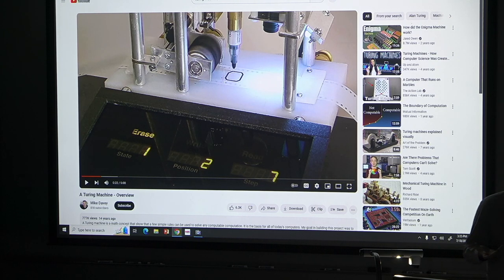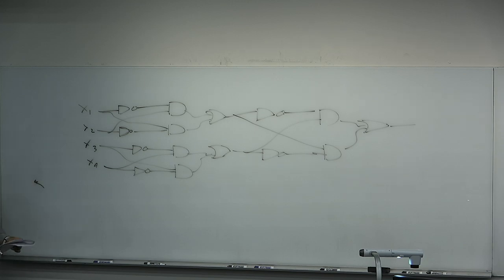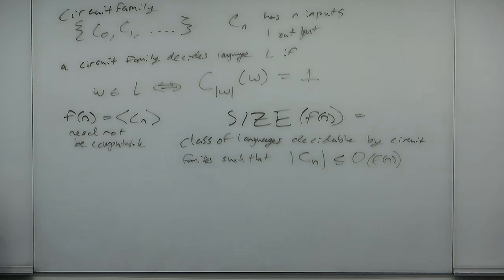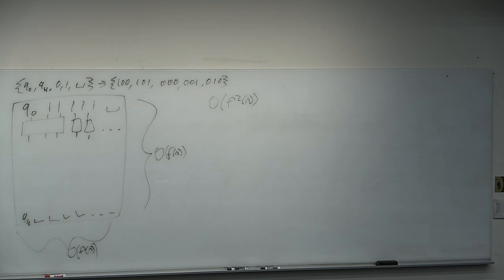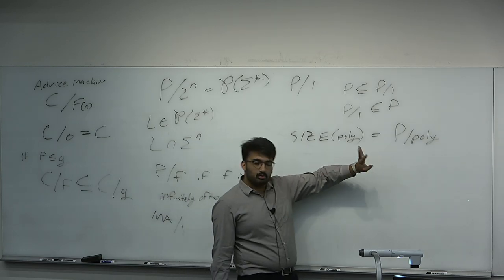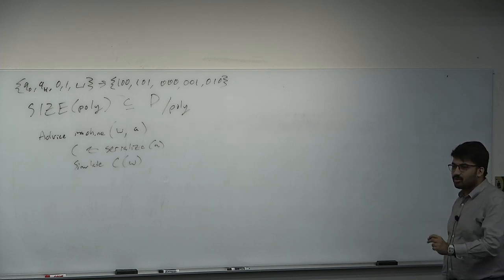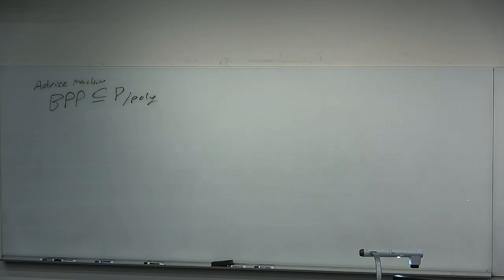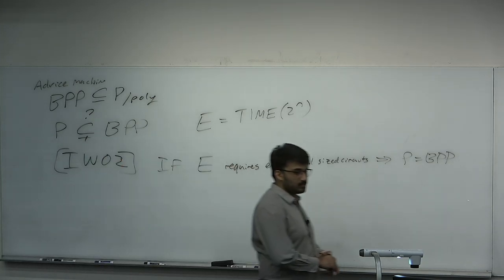CS4510 L19A Circuit Complexity